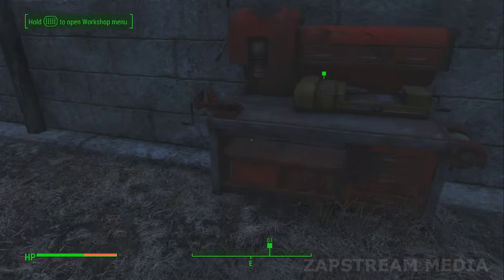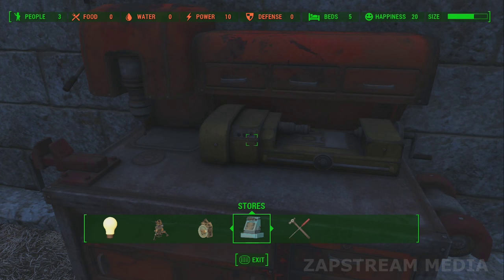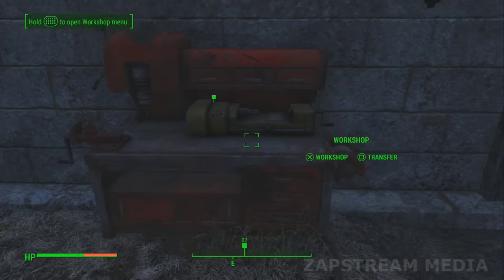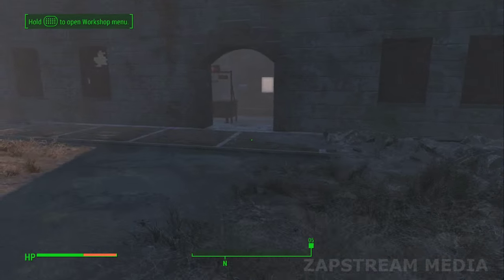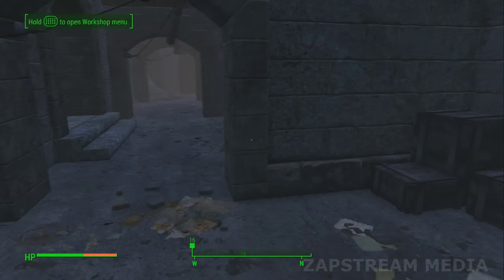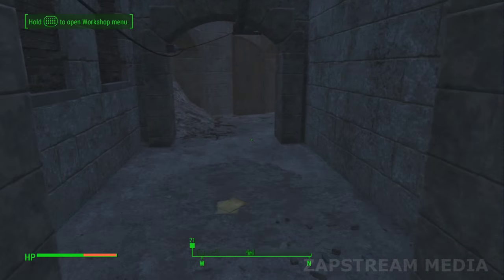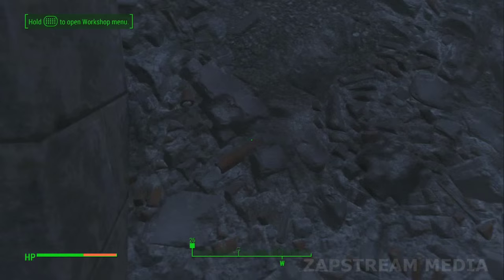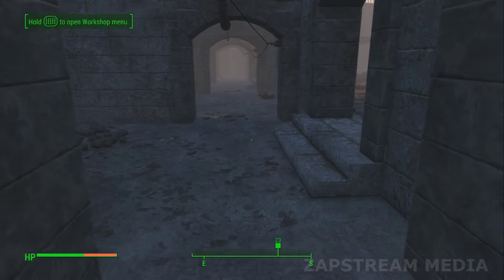How To Gain Access To The Castle's Armory In Fallout 4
Just a quick video on how yo gain access into the Castles Armory.

Thanks

ZAPSTREAM